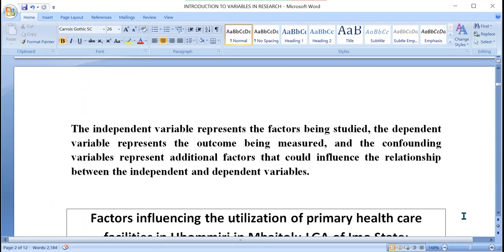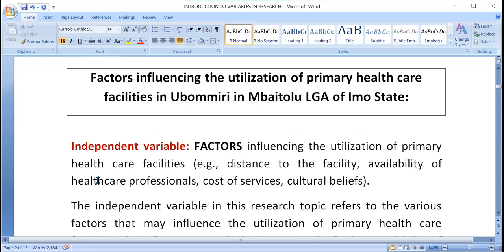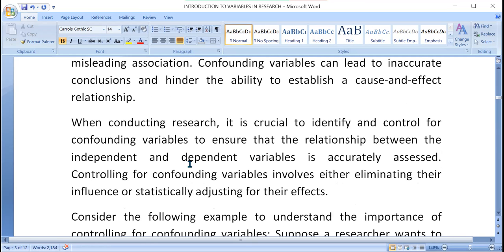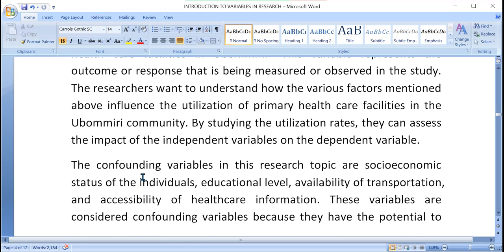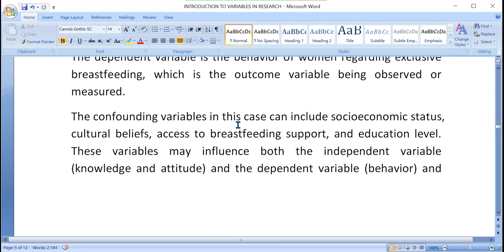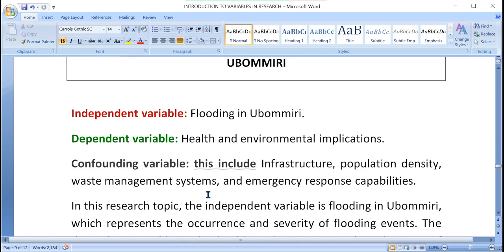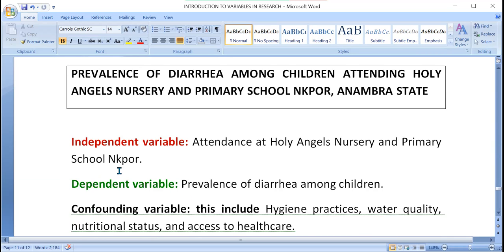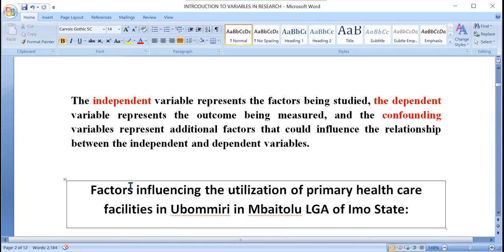How to identify Independent & dependant variables in Research topic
Concise and comprehensive explanation on variables in Research